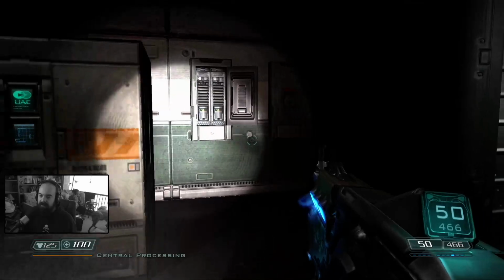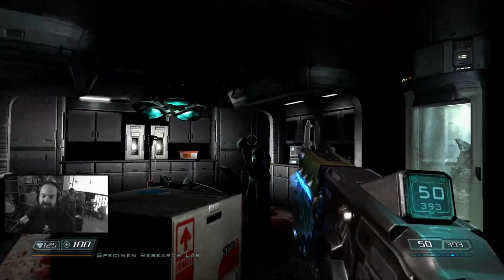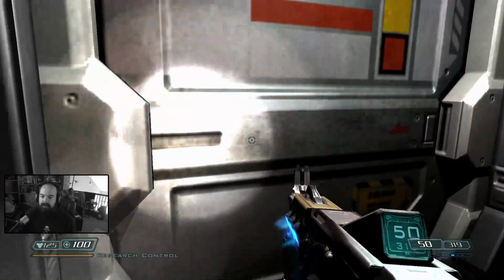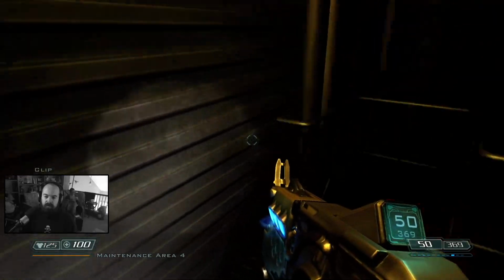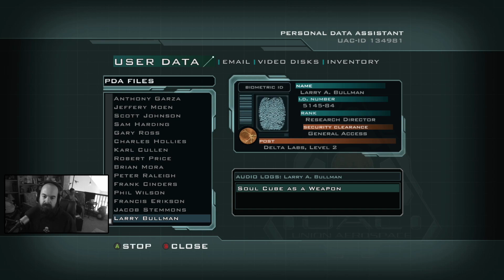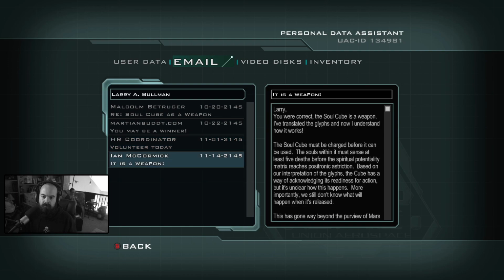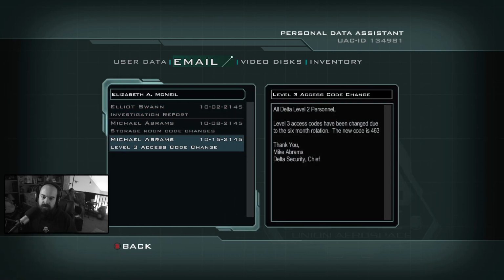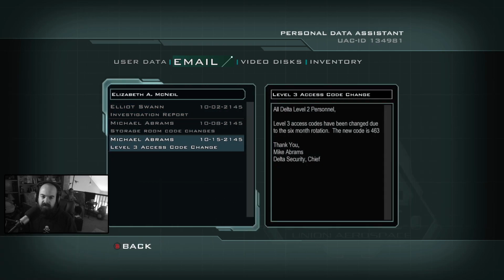Doom 3 | Part 13 | Two Crazy Gamers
Part 13 of the Doom 3 playthrough with Vince.